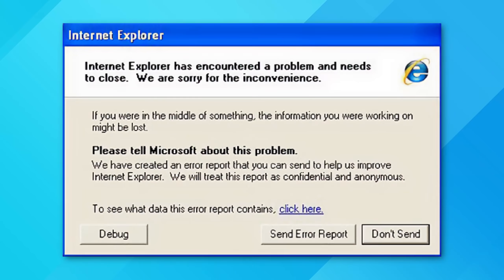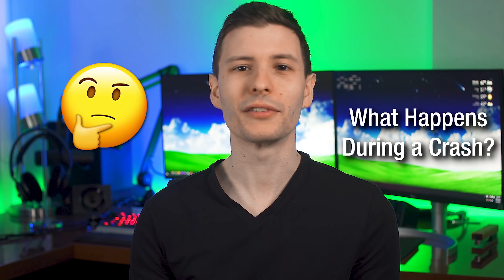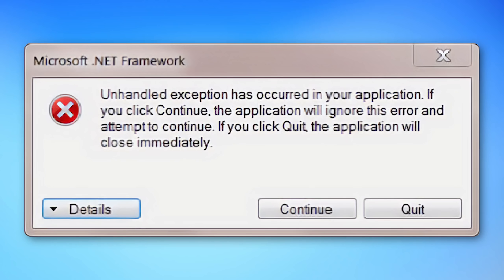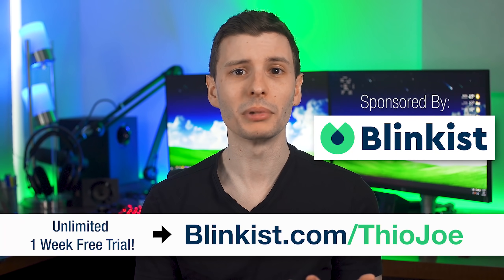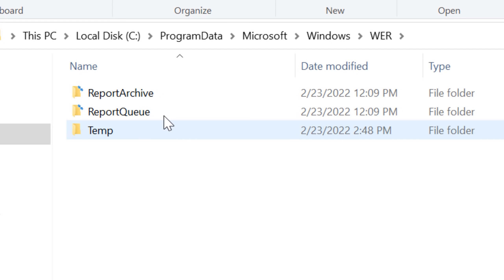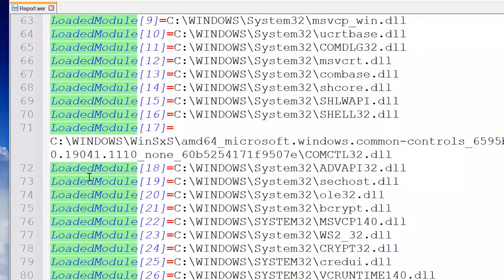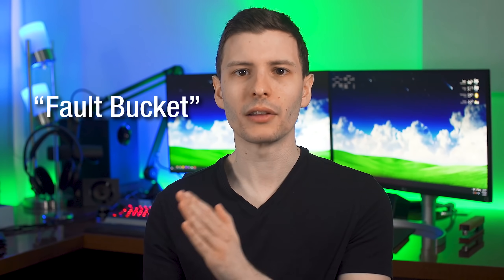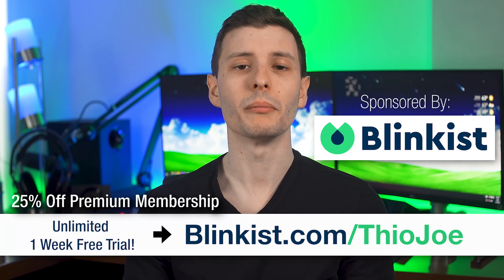What do Windows Error Reports ACTUALLY send?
▼ Time Stamps: ▼
0:00 - Intro
1:46 - What Happens During a Crash?
4:01 - Very Good Message
5:20 - About Memory Dumps
6:18 - Where Do Error Reports Get Saved?
7:11 - What's Inside an Error Report?
9:15 - Fault Buckets